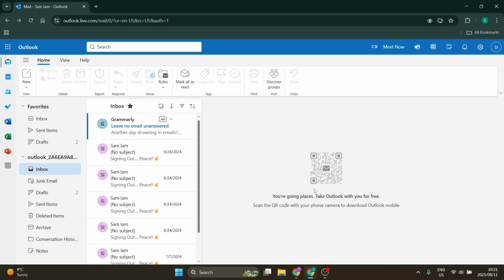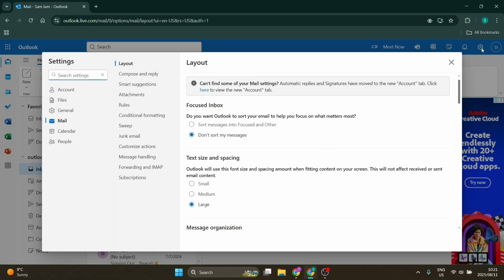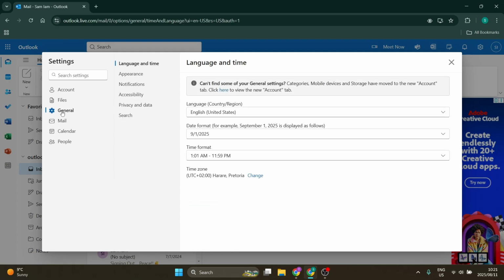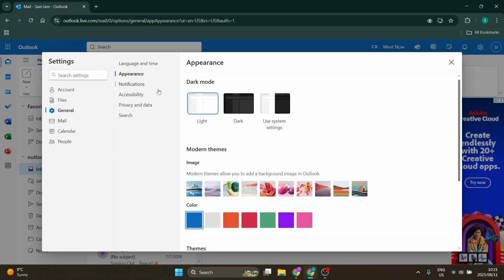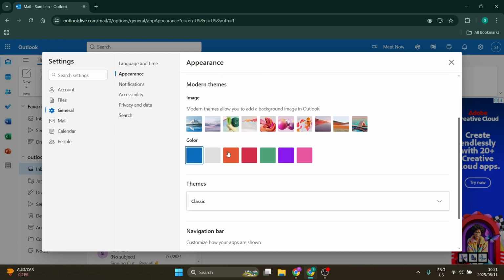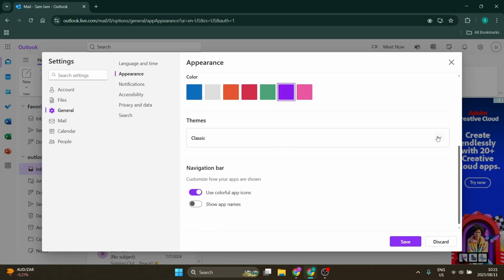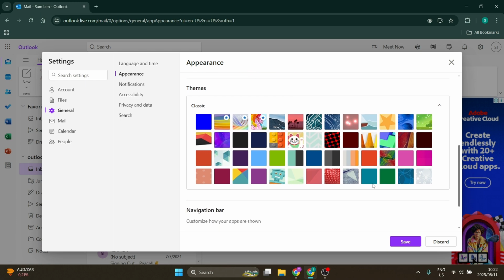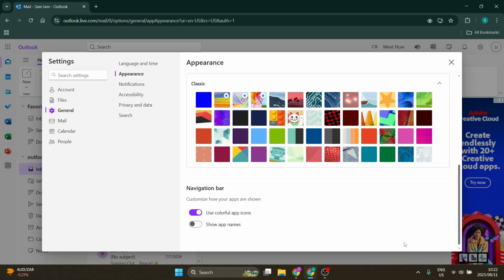How to Change Email Background Color in Outlook | Outlook Tips 2025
This tutorial, How to Change Email Background Color in Outlook, explores how to personalize your email messages with different background colors to make your emails stand out or better match your branding. We begin by showing you how to change the background color for individual email compositions and also how to set a default background color for all outgoing emails. The video covers various methods including using built-in themes, custom colors, and inserting background images for a richer look. You’ll learn how to ensure readability by selecting contrasting text colors and how these changes appear on different email recipients’ devices. For professional users, this video shows how to add backgrounds in HTML email templates and maintain compatibility across email clients. Additionally, discover how to reset your background settings to default if you want to revert changes. Stand out in your correspondence by making your Outlook emails visually appealing and aligned with your personal or corporate style.